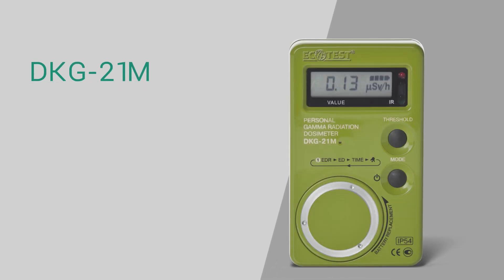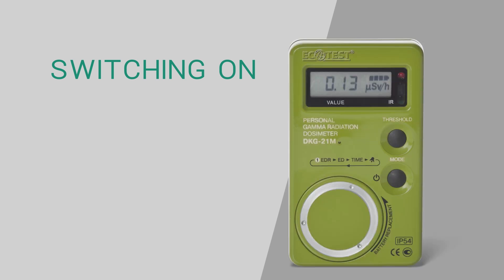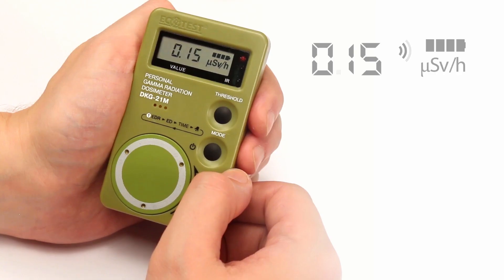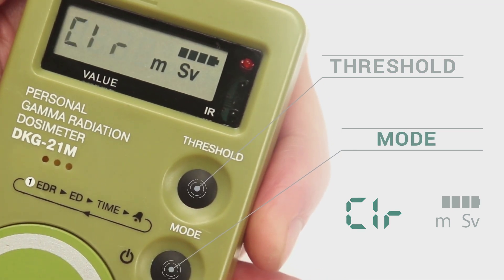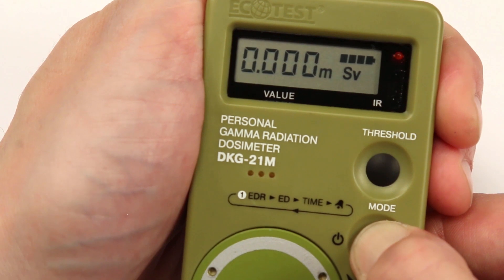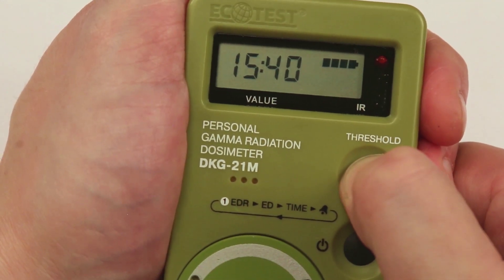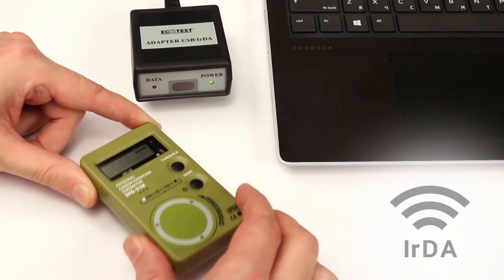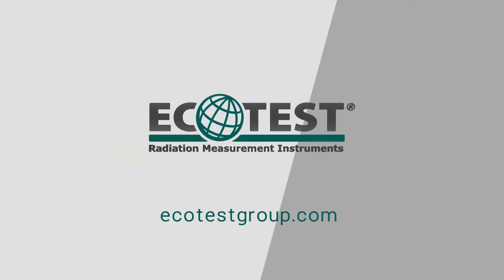Video guide for DKG-21M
Video guide for the individual dosimeter DKG-21M (TM ECOTEST)

The personal dosimeter in a damp and dustproof body with a high ingress protection rating, designed for use by the Army, Ministry of Emergencies and Civil Defense in conditions of significant temperature oscillations and high dustiness of atmosphere.

It is used as an electronic direct reading dosimeter independently or within the automated system of personal dosimetry control. The dosimeter allows storing dose accumulation history with real time reference in the non-volatile memory, and communicating it to the computer. The switch off mode is blocked until the data reading procedure is finished. If the programmed threshold levels of gamma dose or its rate are exceeded, light and audio alarms are actuated.

DKG-21M is in operational service with the Ukrainian Army, and is successfully used by the Army and the units of the Ministry of Emergencies of Kazakhstan.